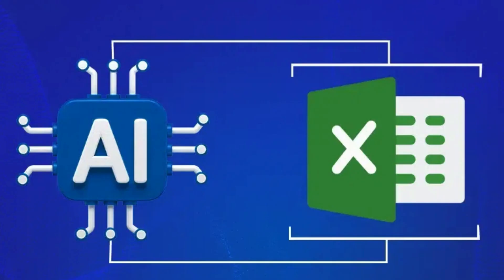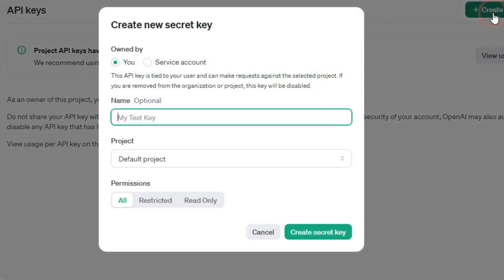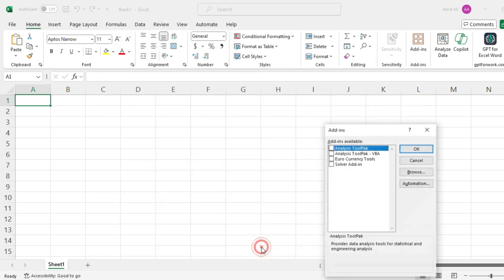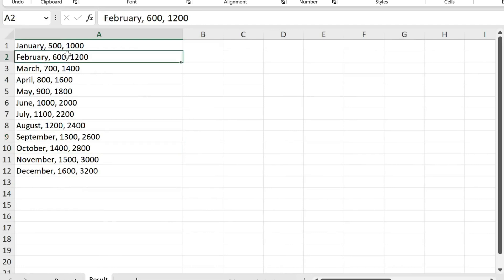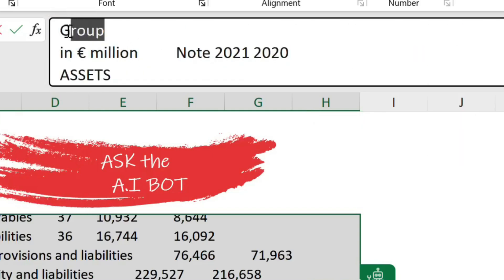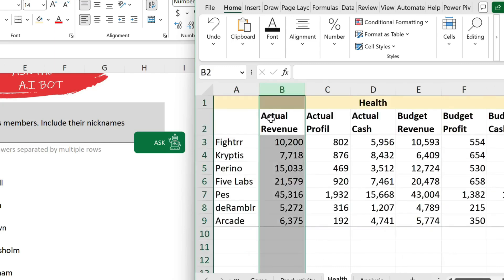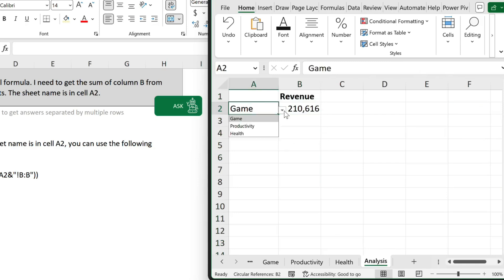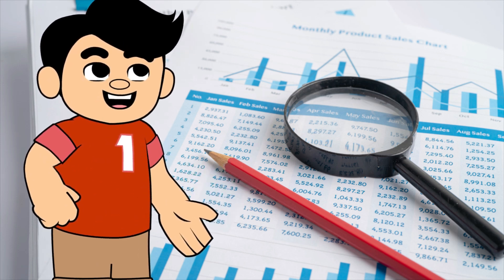How to Integrate ChatGPT in Excel | AI Tools inside MS Excel Free | Advanced Excel Tricks & Hacks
Unlock the power of AI by learning how to integrate ChatGPT into Microsoft Excel for FREE! In this video, we dive into advanced Excel tips and hacks that will elevate your data analysis and productivity to new heights. Discover how to utilize AI tools directly within Excel, making your spreadsheet tasks more efficient and insightful.

We’ll walk you through the step-by-step process of setting up ChatGPT in Excel, showcasing its incredible capabilities to enhance your formulas, automate tasks, and generate intelligent insights. Whether you're a beginner or an advanced user, these techniques will help you harness the full potential of AI in your daily workflows.

- How to integrate ChatGPT into your Excel environment.
- Practical applications of AI tools in Excel for data manipulation and analysis.
- Advanced tricks to improve your efficiency with spreadsheets.
- Tips for using ChatGPT to create dynamic reports and dashboards.

- Excel enthusiasts looking to level up their skills.
- Data analysts wanting to leverage AI for better insights.
- Anyone interested in maximizing productivity with innovative tools.

Don’t miss out on this opportunity to transform the way you work with Excel!

Chapters Timestamps:
00:00 Intro
00:33 Obtaining ChatGPT API key from OpenAI
01:15 Installing ChatGPT Add-in for Excel
02:19 Utilizing AI for Quick Data Entry
03:12 Generating Fake Data for Training
03:44 Analyzing Financial Data with AI
04:39 Cross-Referencing AI Responses for Accuracy
05:27 Solving Complex Excel Formulas with AI
06:17 Enhancing Workflow with AI Insights
06:50 Useful Prompts for Excel AI Queries